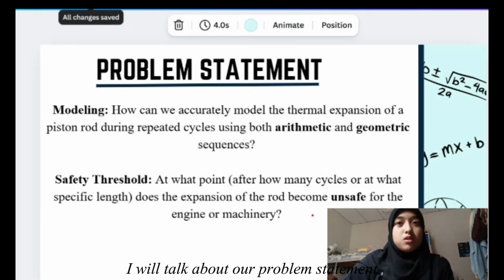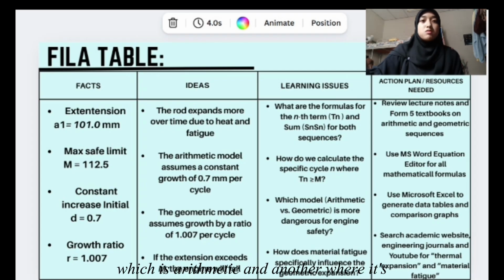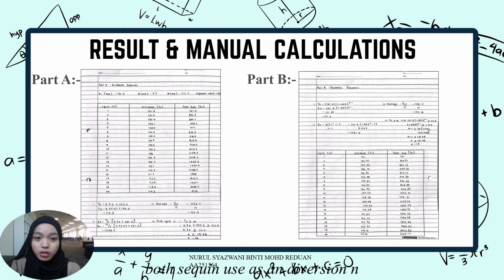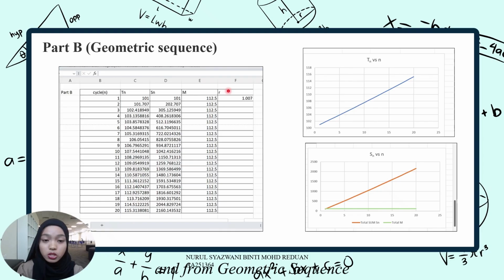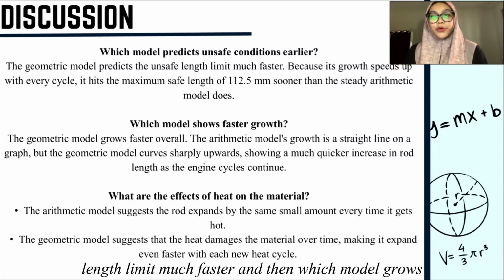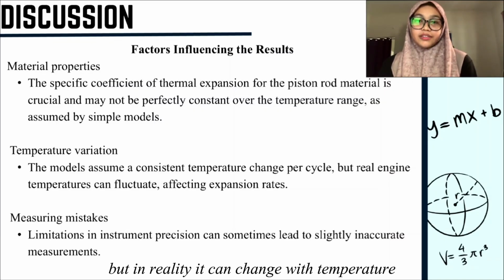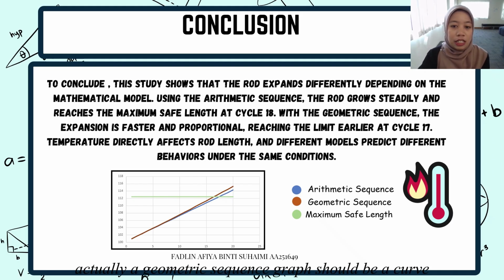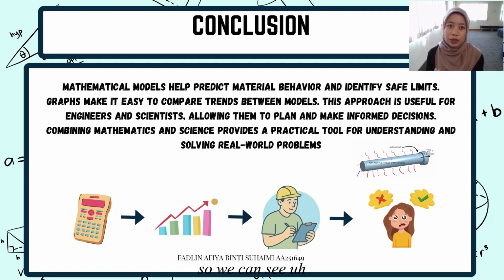PBL ALGEBRA GROUP 4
SECTION 2
DAU14403